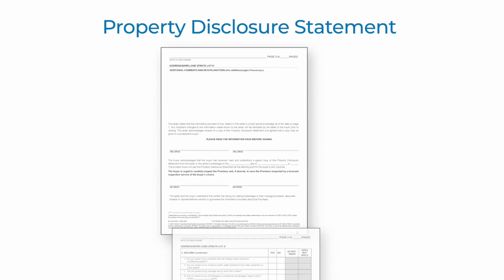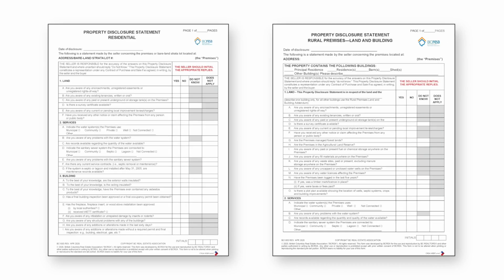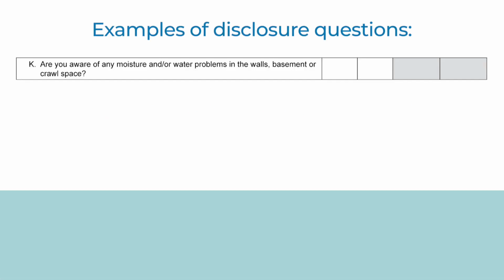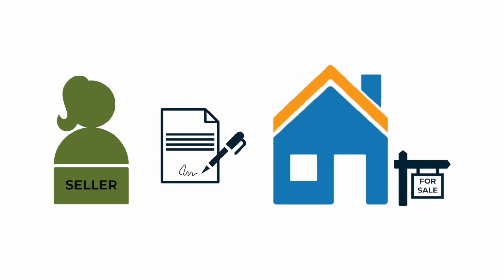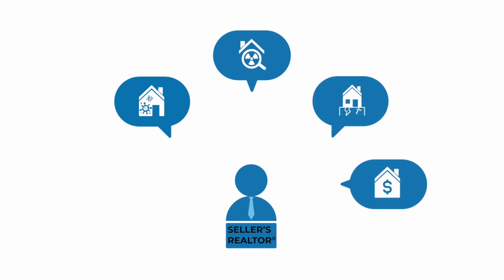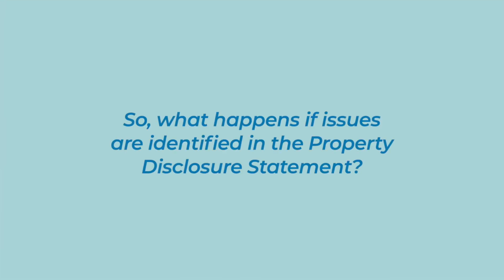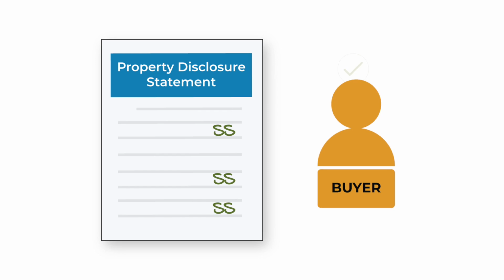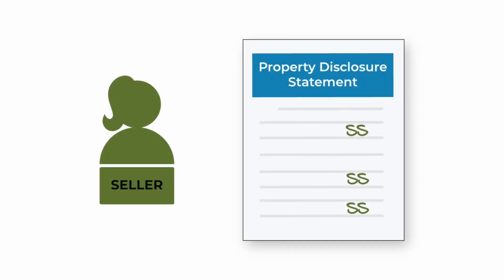Understanding the Property Disclosure Statement John Charbonneau Vancouver Mortgage Broker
In British Columbia most residential real estate contracts will include a Property Disclosure Statement. This is an essential part of your purchase contract that should be reviewed very carefully. The video will help you understand this part of your purchase contract. For additional questions feel free to contact John Charbonneau a Vancouver Mortgage Broker with over 25 years experience as a licensed mortgage broker helping home buyers arrange the best financing for their specific needs.